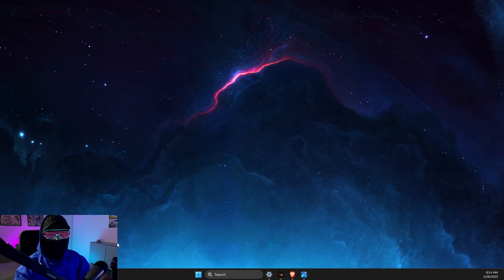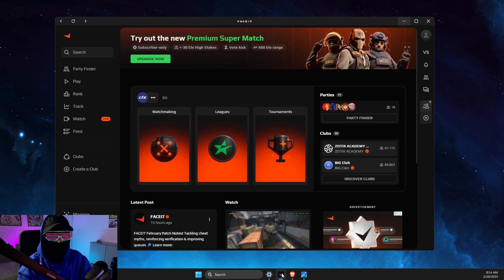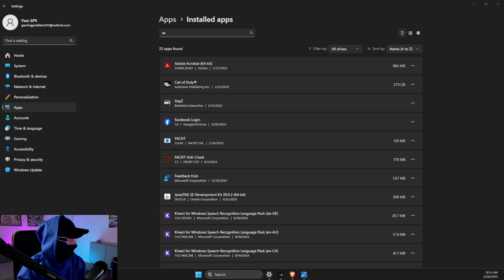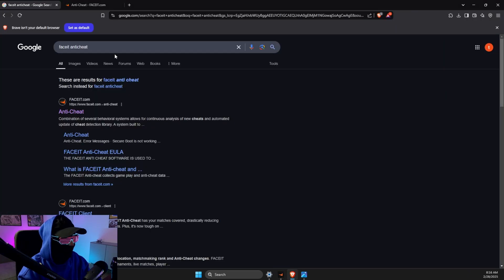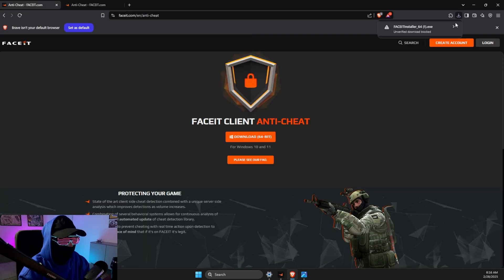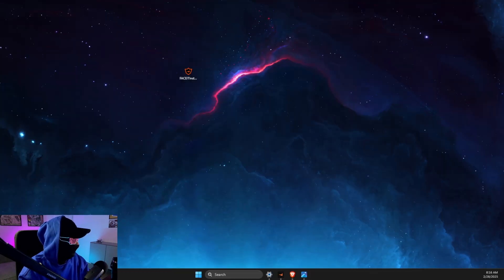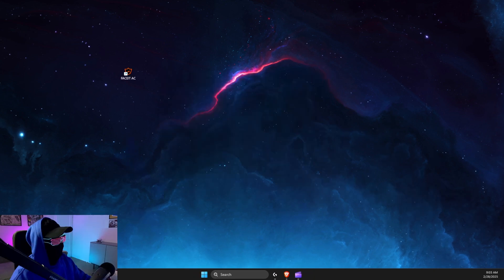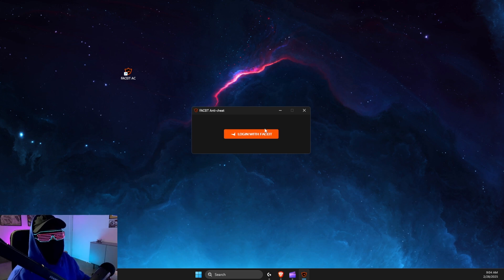How To Fix Faceit Anti Cheat - Your System is Missing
In this video I will show you How To Fix Faceit Anti Cheat. It's really easy and it will take you less than a minute to do it!